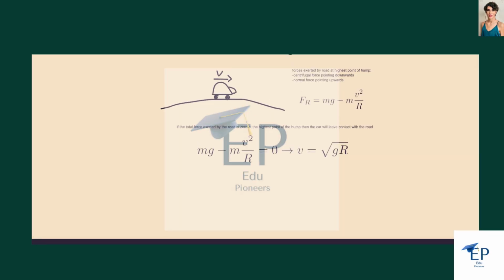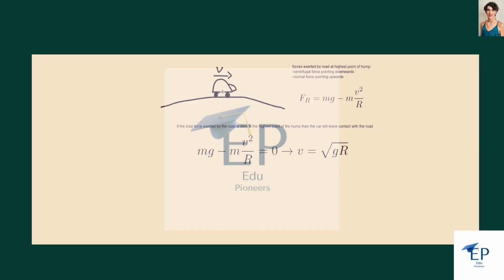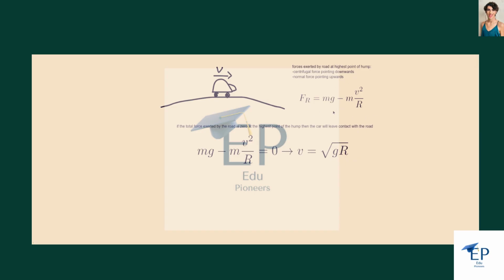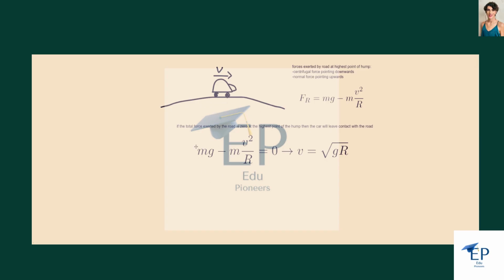A car of mass passes over a hump in a road that follows the arc of a circle of radius as shown in Fi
A car of mass passes over a hump in a road that follows the arc of a circle of radius as shown in Figure (a) If the car travels at a speed what force does the road